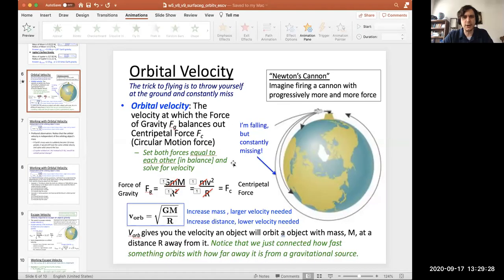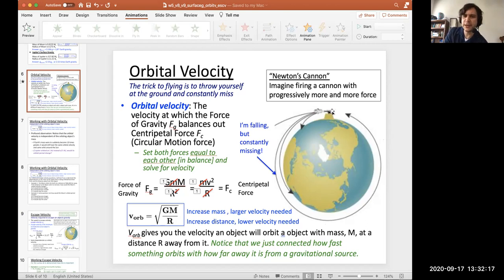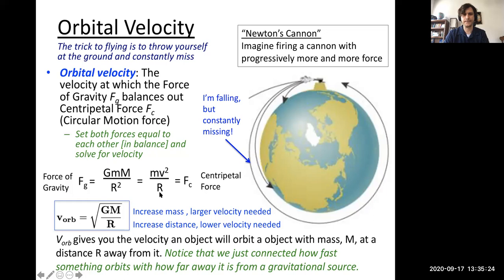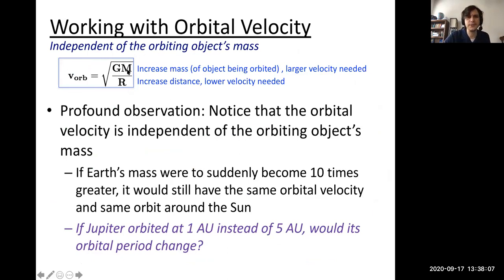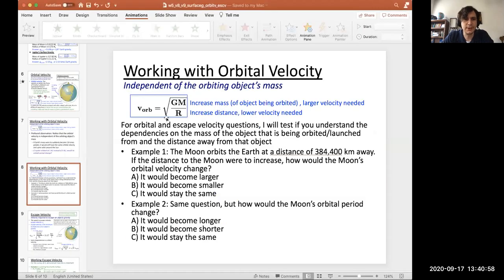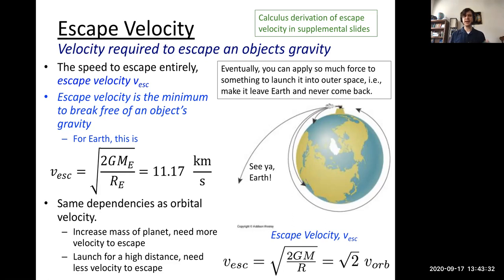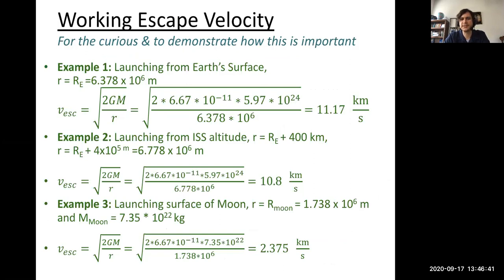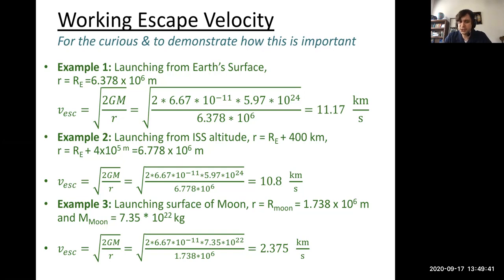1.3.5c Orbital & Escape Velocity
Curious about the basics of rocket science? This video has you covered with an explanation of orbital velocity and escape velocity. Orbital velocity is the speed an object needs to be in orbit at a give distance away from the object it is orbiting. Escape velocity is the speed required to leave the gravitational pull of an object forever. So for Earth at v_esp = 11.2 km/s, it tells us the minimum speed required to launch a satellite that can leave the Earth system and go explore the solar system and beyond.